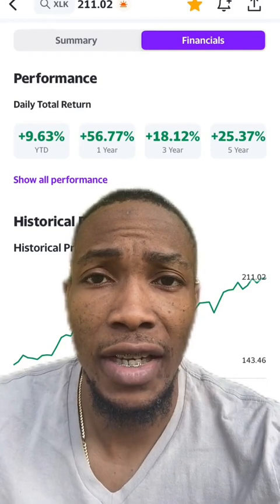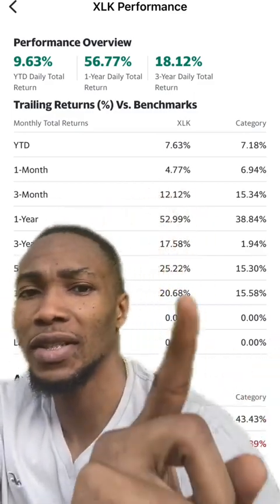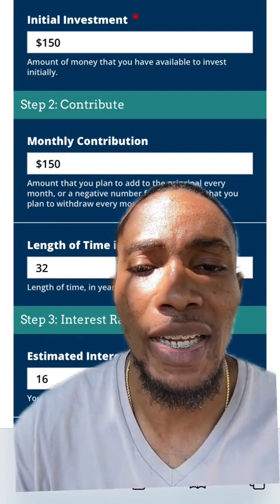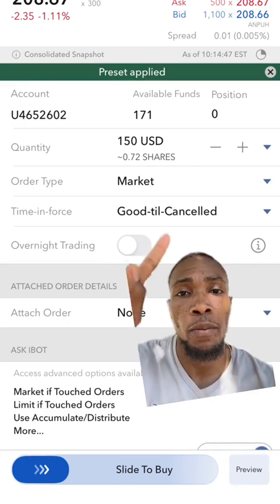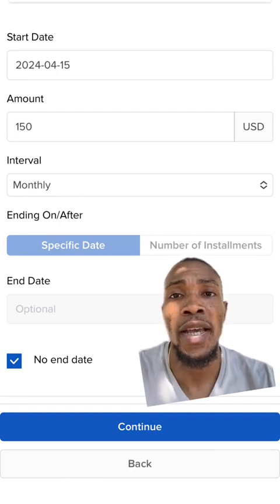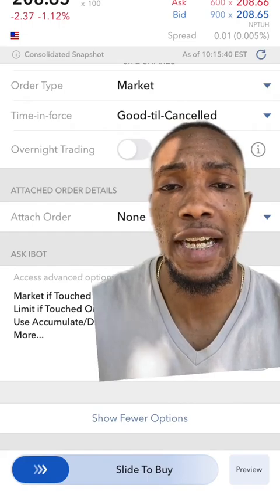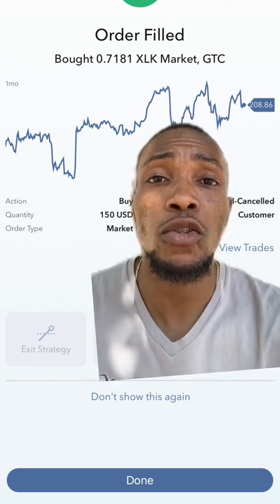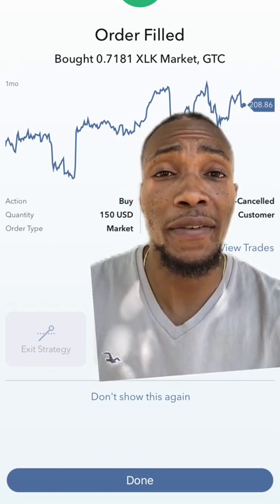How to Grow $150 to $1.3 Million Dollars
Want to learn more about the stock market?  My stock market course is now available and is hosted on Udemy. 👇